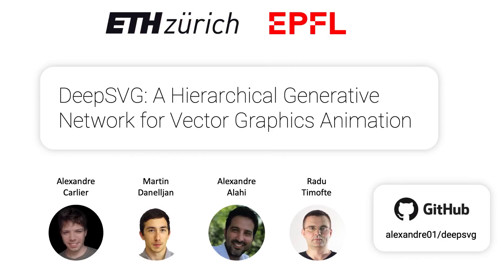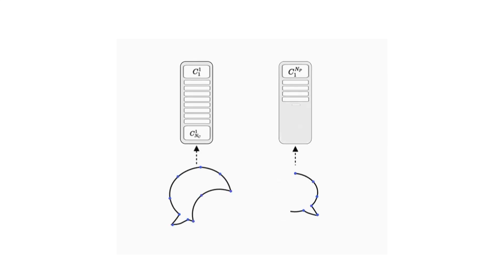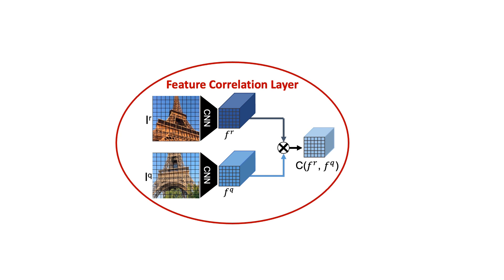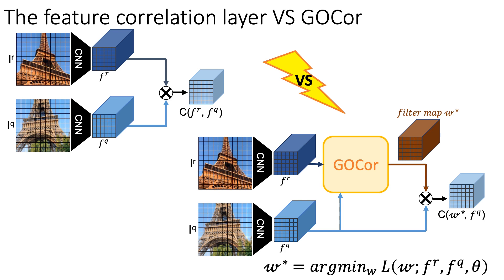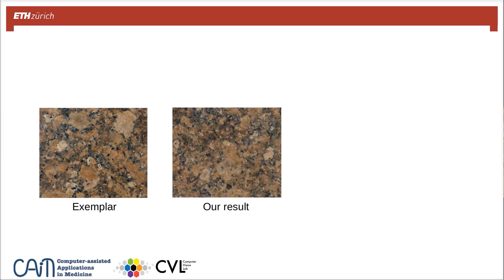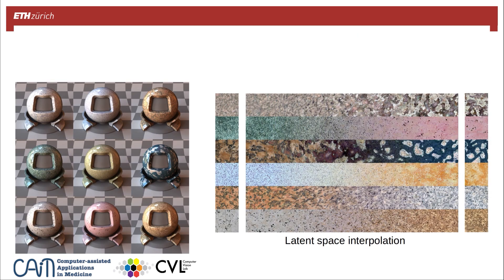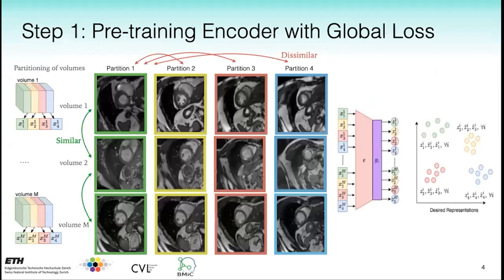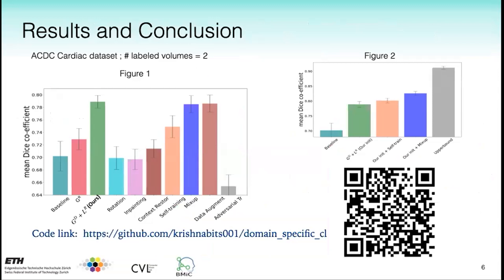NeurIPS Highlights 2020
We are excited to share our NeurIPS2020 papers presented this week from our lab. Check the teaser to get a glimpse of the topics. See you at the poster sessions!